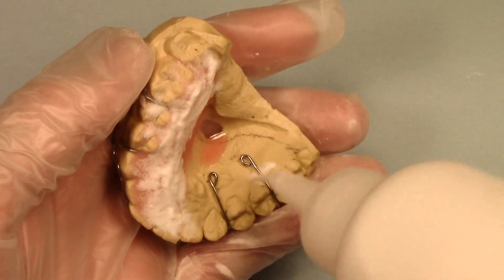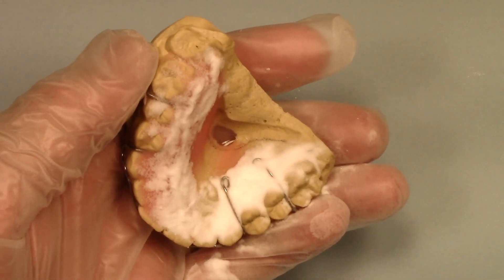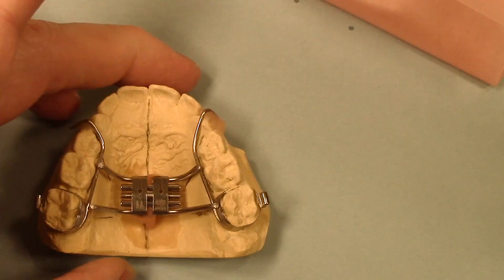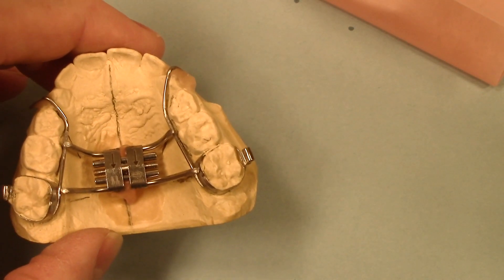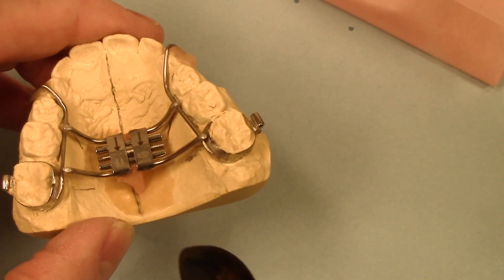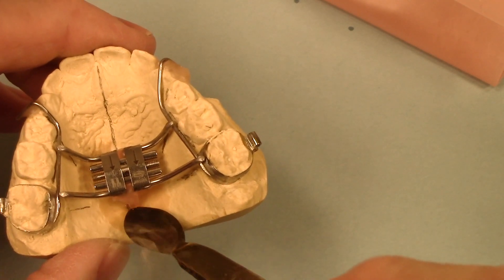"Orthodontic Laboratory Basics" DVD course intro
This video is the intro to "Orthodontic Laboratory Basics," a six DVD course designed to teach anyone how to get started learning Orthodontic laboratory technology.